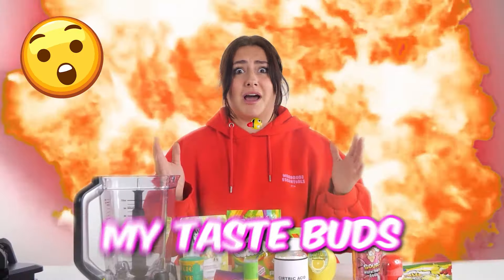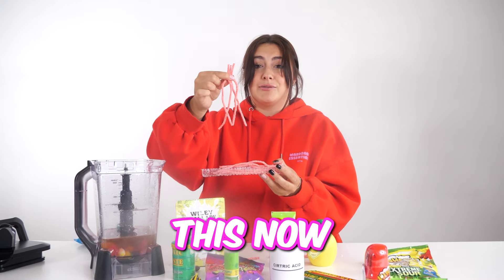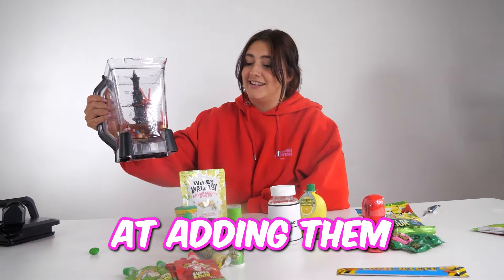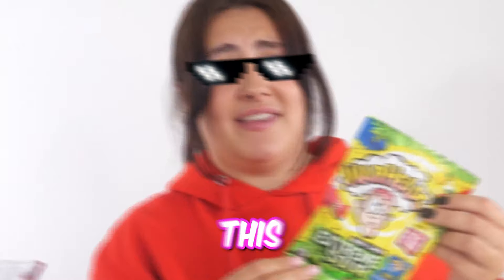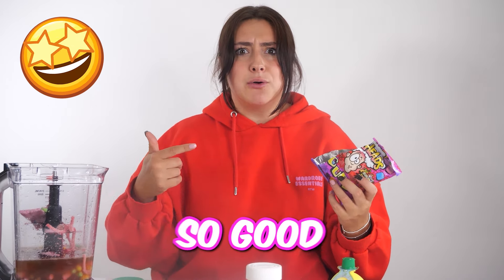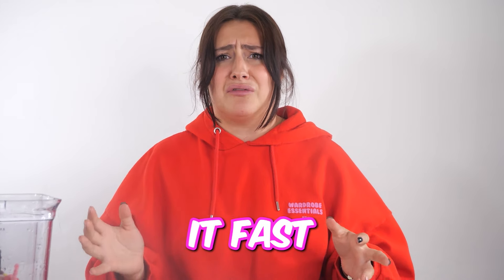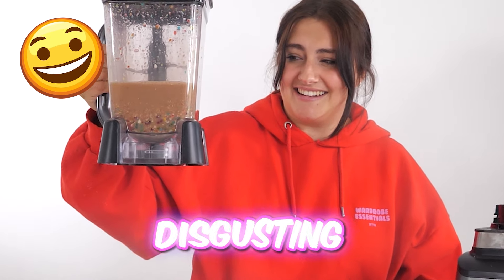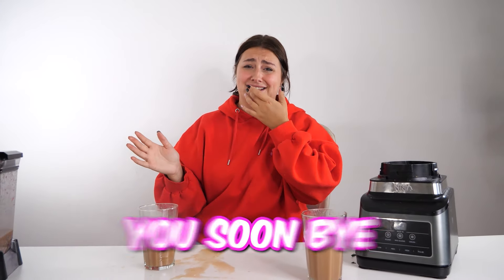SOUREST DRINK IN THE WORLD CHALLENGE!! (EXTREME)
TODAY I MADE THE WORLDS MOST SOUR DRINK AND IT WAS MY WORST IDEA YET...

if you're reading this comment " I can't believe you drank Muddy Water"